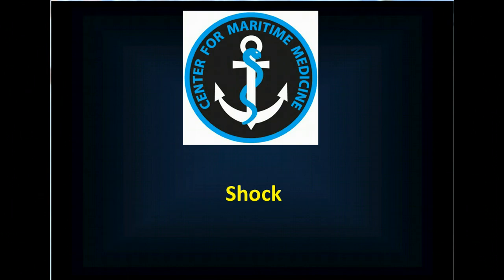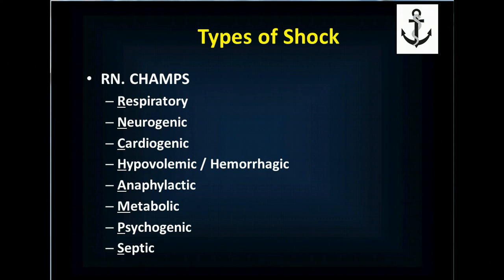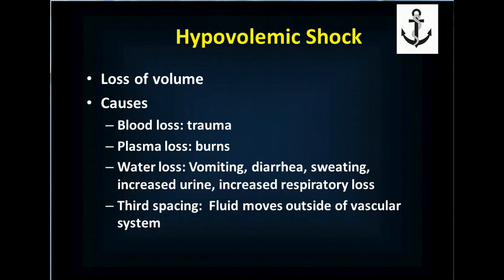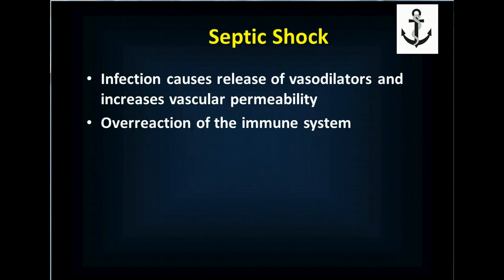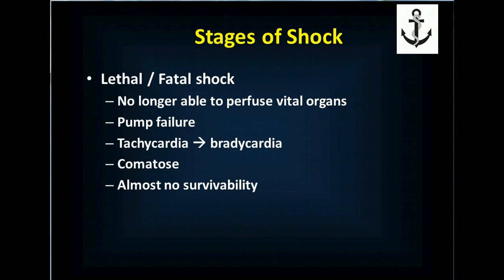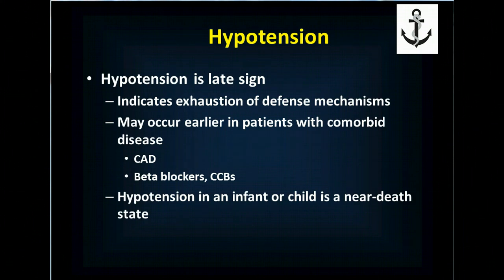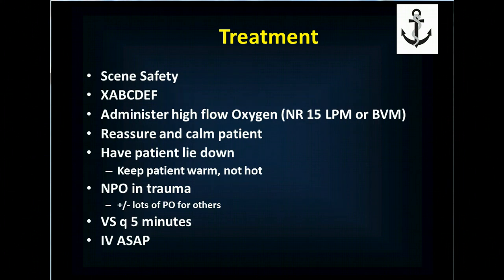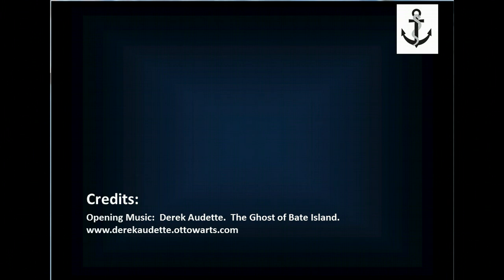Shock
Maritime Medicine Lecture on Shock